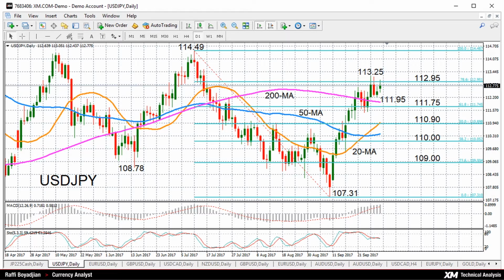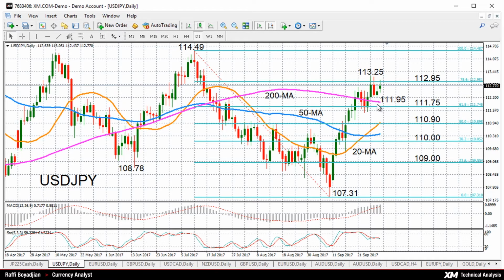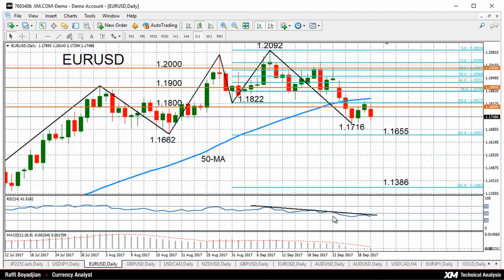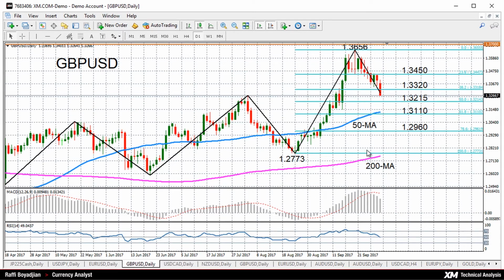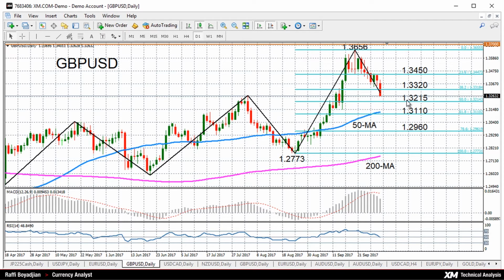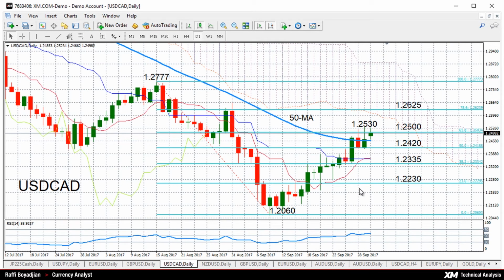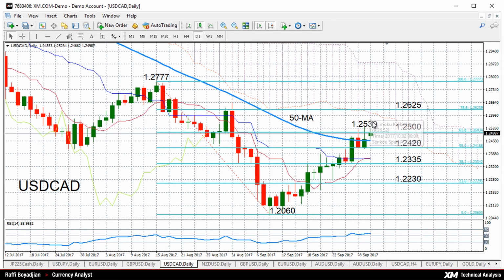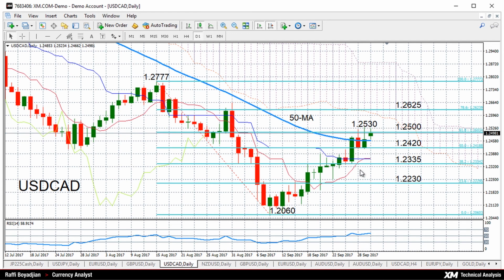Weekly Technical Analysis: 02/10/2017 - USDJPY, EURUSD, GBPUSD, USDCAD